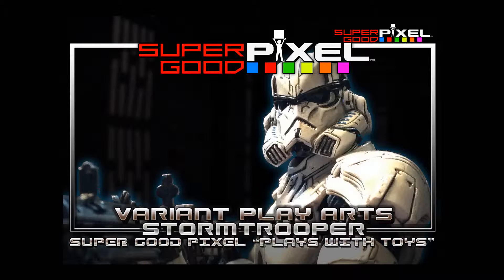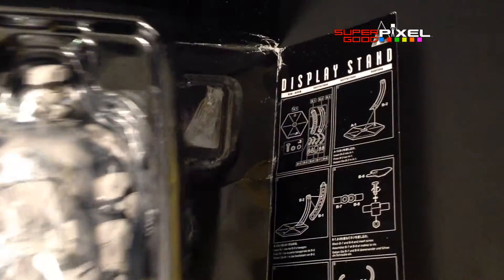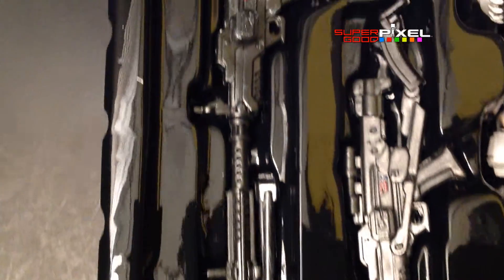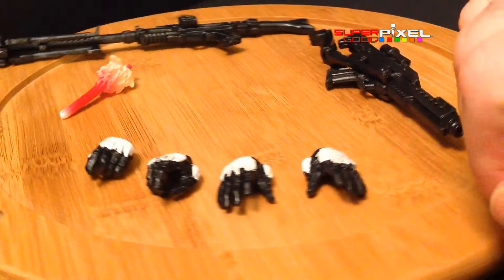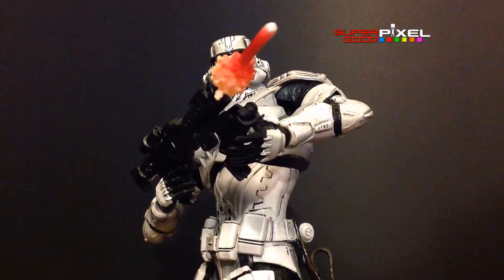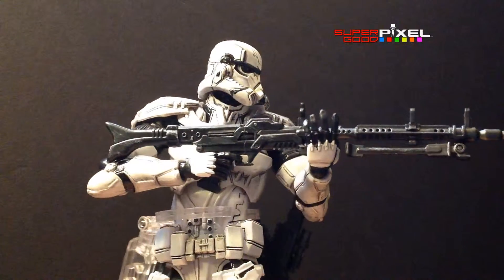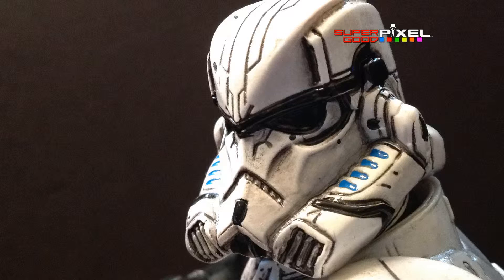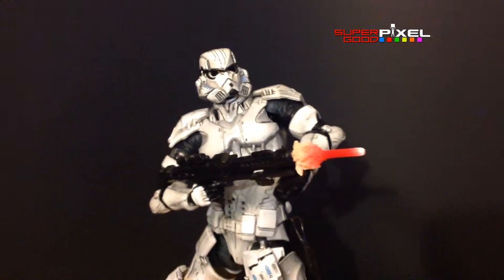Square Enix Star Wars Variant Play Arts Stormtrooper figure review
This is our little review of the Square Enix Star Wars Variant Play Arts Stormtrooper figure